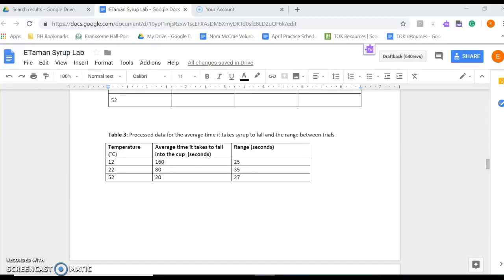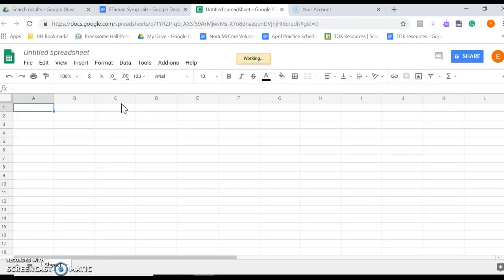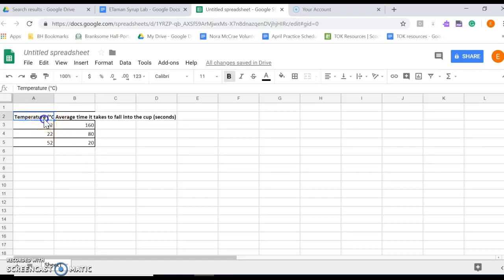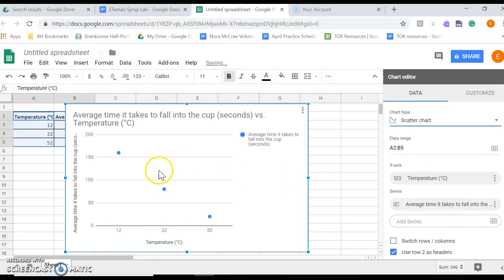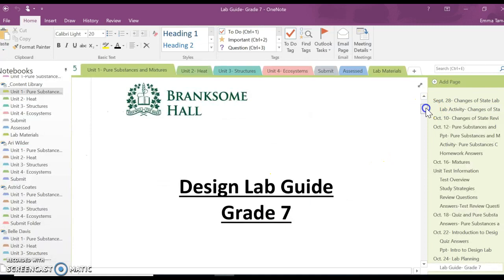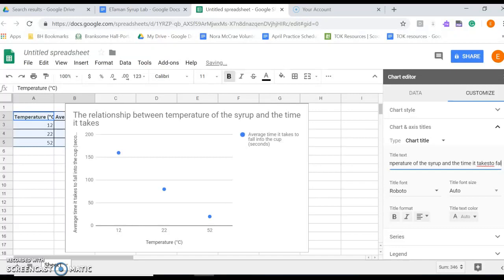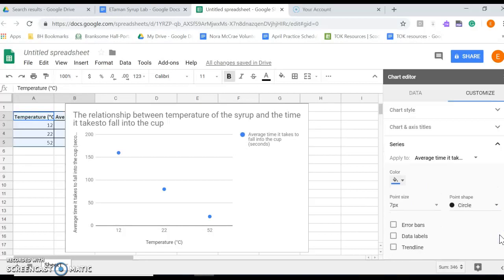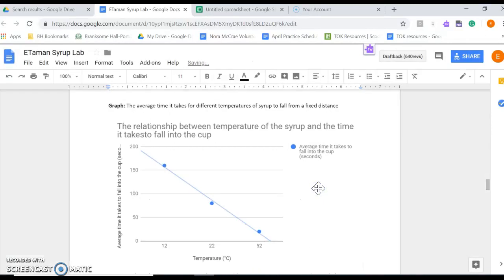Making a Scatterplot on Google Sheets